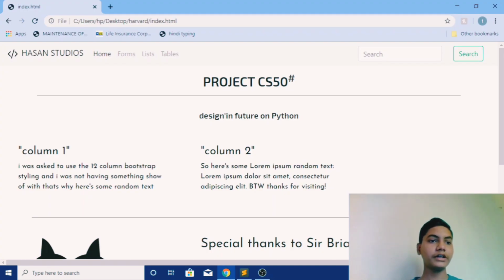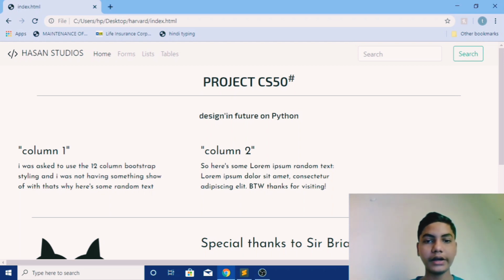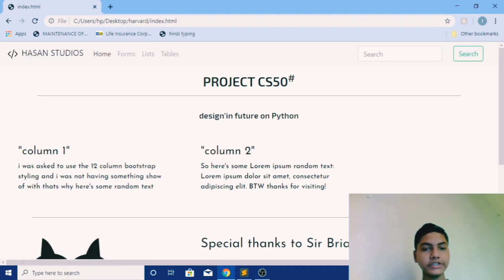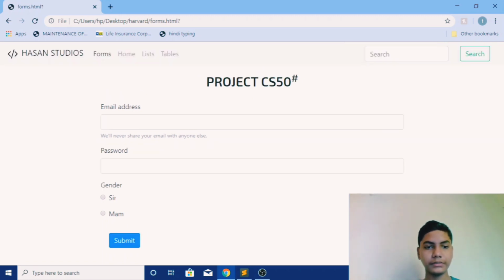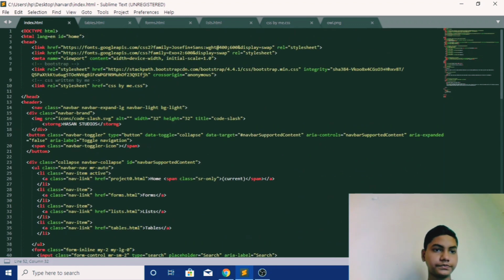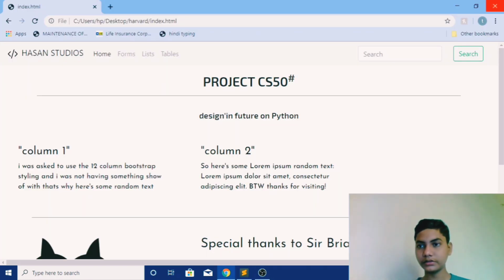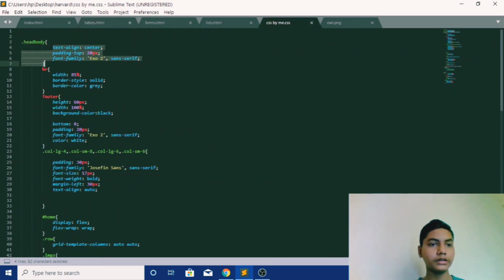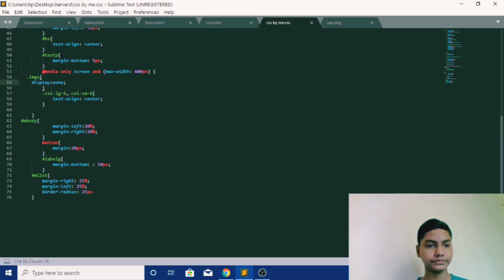Project 0 - CS50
designing webpages with javascript and python @CS50